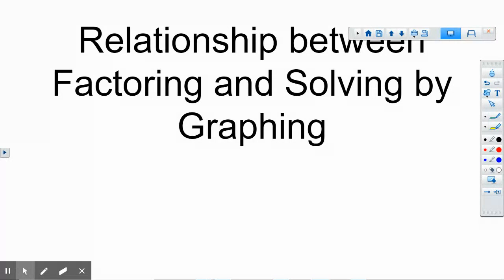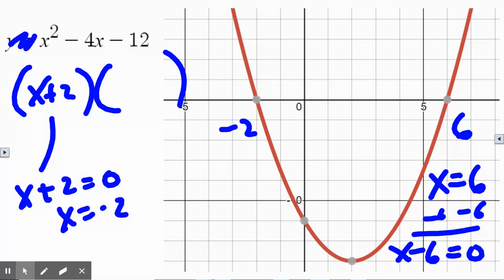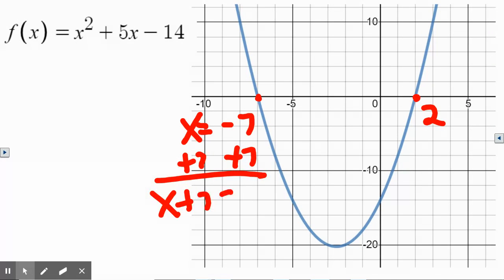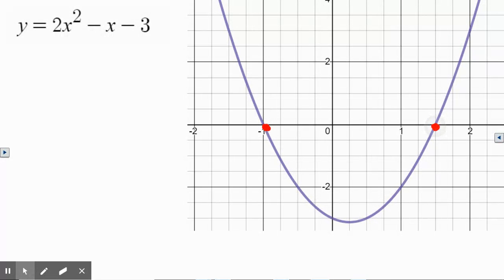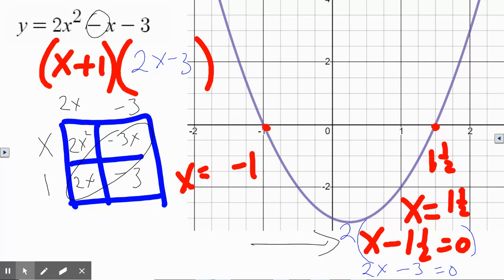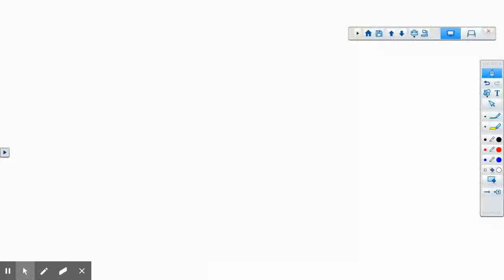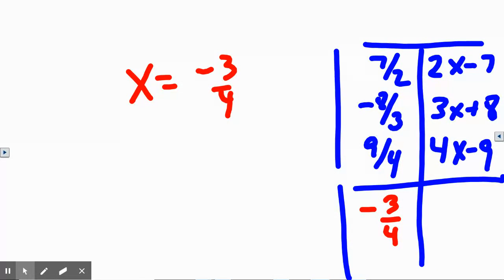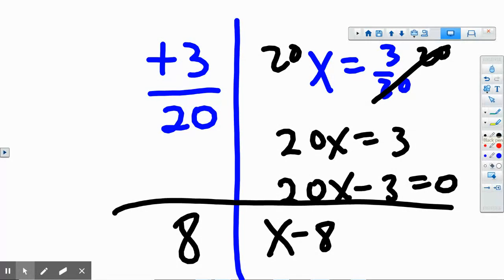323 help video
relationship between factoring and solving by graphing